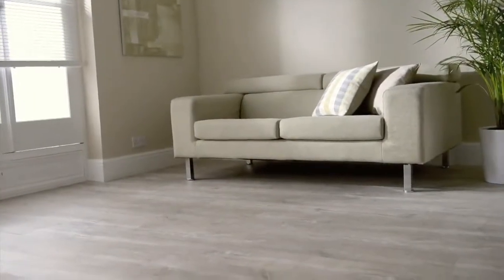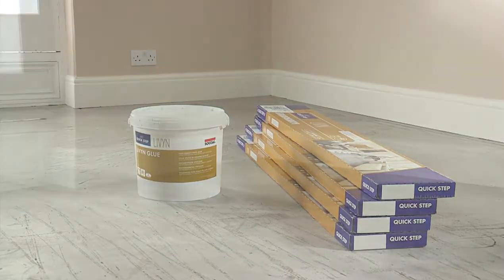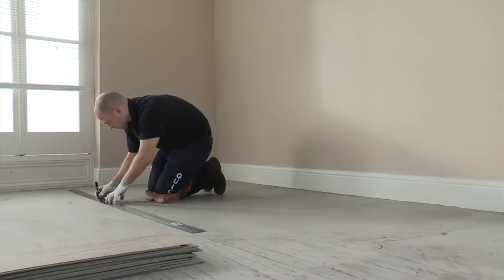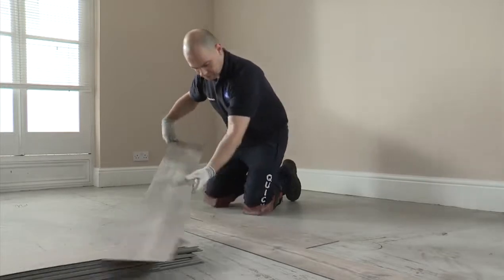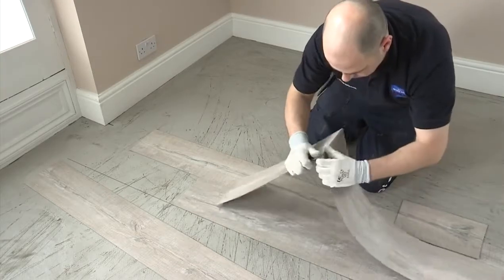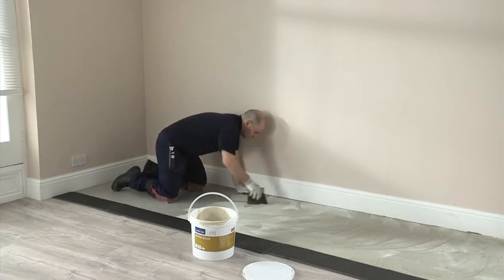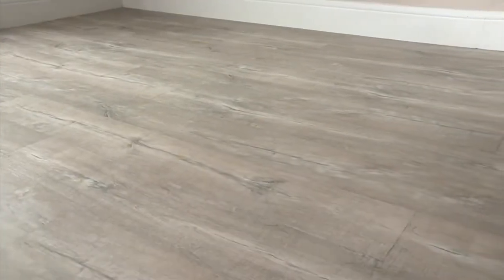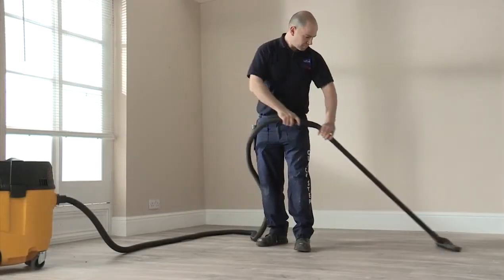How to install a Quick Step Livyn floor glue down installation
Brighten up your home with Quick-Step vinyl flooring’s natural looks and characteristic warmth. Choose from a wide range of vinyl floors, suitable for all needs and circumstances. All are equipped with a protective top layer that ensures your floor will keep its good looks for years to come.